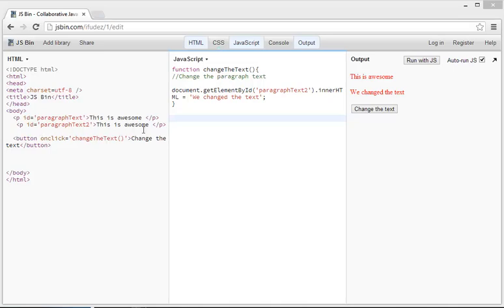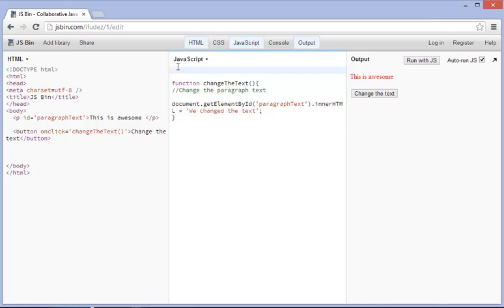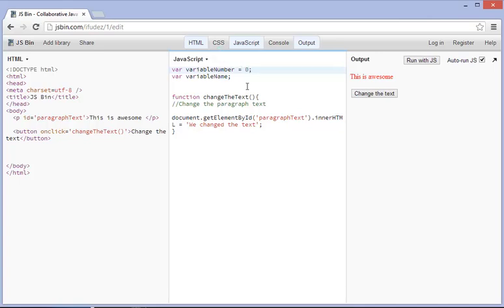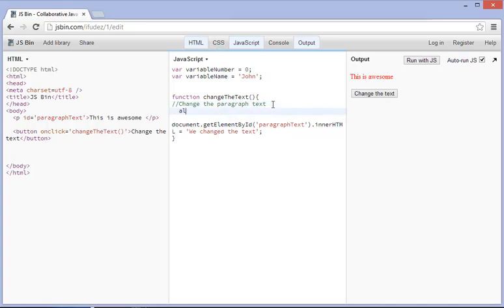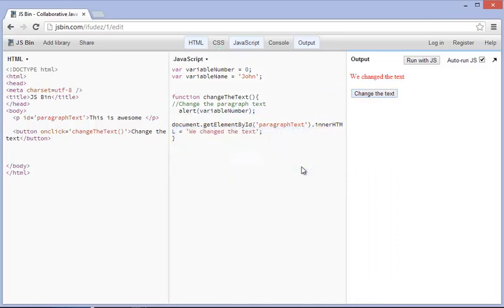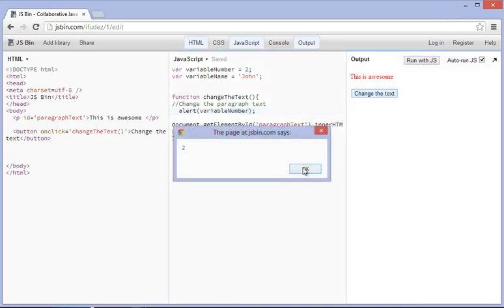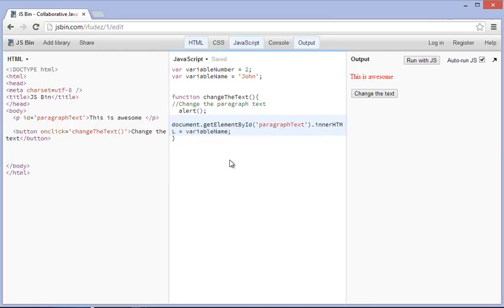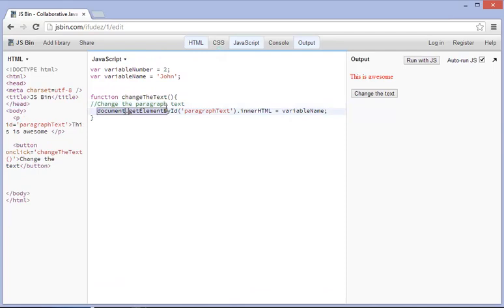Variables EPISODE 7